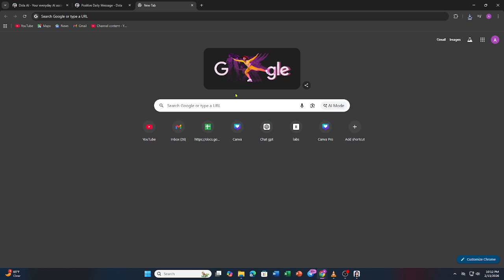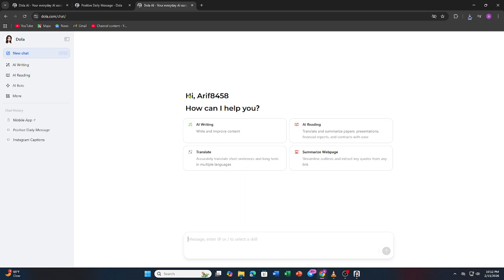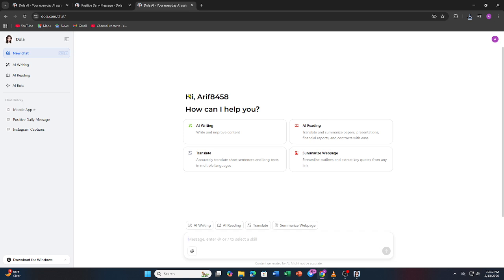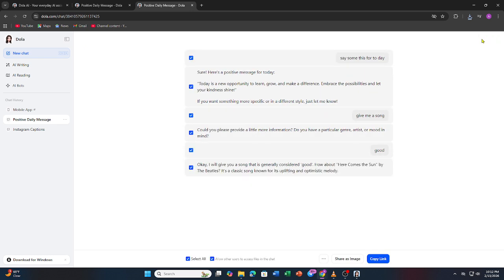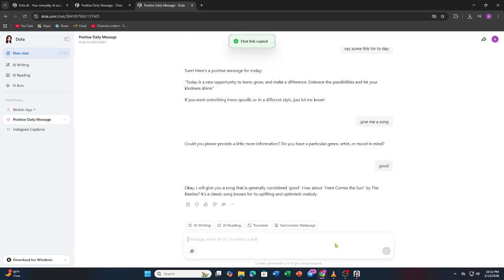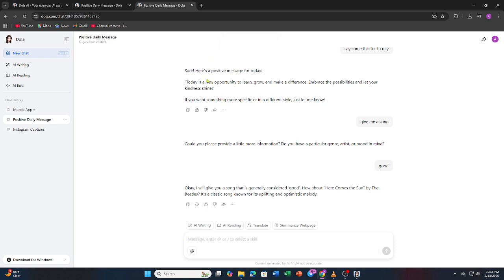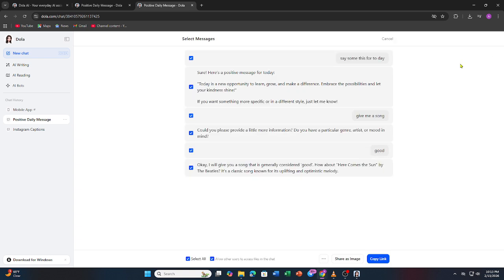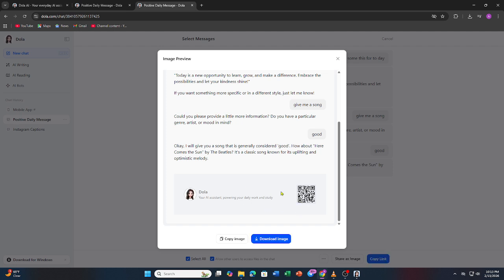How to Share Chat in Dola AI 2026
Want to share chats in Dola AI? 💬🤖
In this full guide for 2026, you’ll learn how to share your conversation threads with teammates or clients seamlessly while maintaining privacy and organization.

This tutorial walks you through selecting chats, generating shareable links, and managing access permissions.

You’ll learn:
✅ How to share chats in Dola AI
✅ Setting permissions for shared conversations
✅ Tips for secure and efficient collaboration
✅ Best practices for chat sharing in Dola AI 2026

Perfect for freelancers, teams, and professionals who want to collaborate effectively using Dola AI.